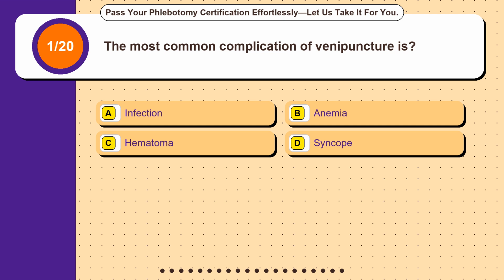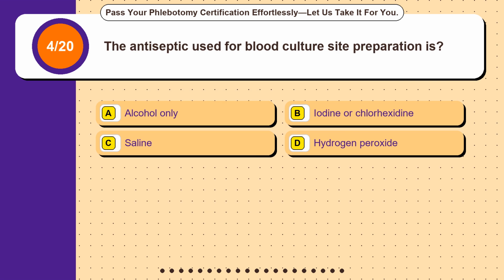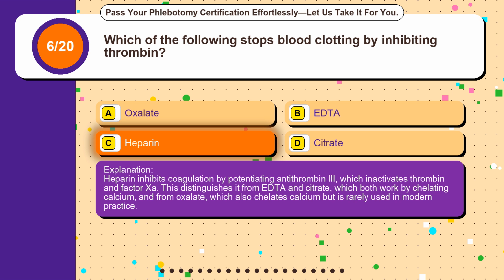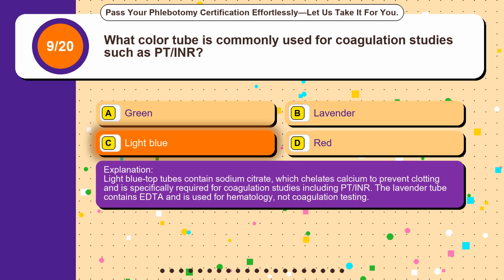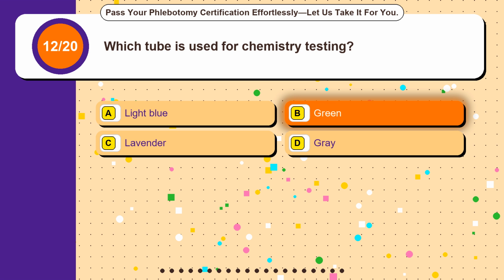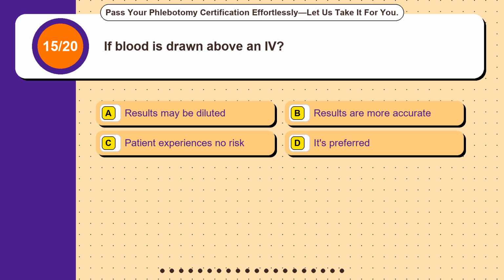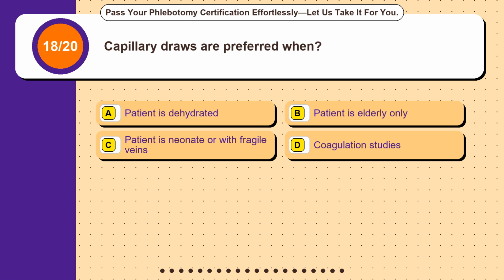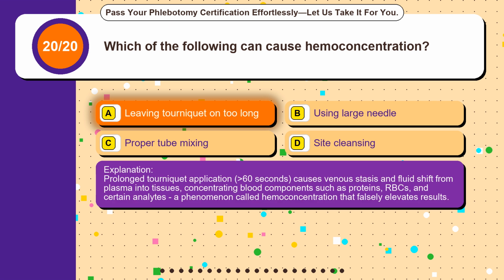NHA Phlebotomy Exam Explained: The Tricky Questions That Fail Most Students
Are you preparing for Phlebotomy Exam Questions and wondering if you are truly ready for test day? This video is designed to help you move from a state of uncertainty to total confidence by reviewing realistic phlebotomy questions, answer explanations, and test-taking strategies connected to patient safety, specimen quality, and clinical judgment.

In this Phlebotomy Exam Questions review, we focus on the areas that matter most for certification success: order of draw, tube colors and additives, venipuncture procedure, patient identification, infection control, specimen handling, professionalism, and common collection errors. These are the same concepts students review when preparing for the NHA CPT exam, the Phlebotomy Certification Exam, or a phlebotomy practice test. The goal is not only to recognize the correct answer, but to understand why that answer is safest in a healthcare setting.

The best strategy for Phlebotomy Exam Questions is to slow down and identify what the question is testing. Some questions may ask about the correct tube for a lab test. Others may ask about the proper response when a patient feels faint, refuses the draw, has no identification band, or develops a hematoma. You may also see phrases such as “first action,” “most appropriate response,” “best next step,” or “priority intervention.” These words matter because the exam is testing professional judgment. A strong phlebotomy student must know how to protect the patient, prevent contamination, avoid specimen rejection, and follow procedure.

This video helps you practice the logic behind phlebotomy exam questions and answers. When reviewing order of draw practice questions, understand why blood culture bottles come before citrate tubes and why additives must not contaminate the next specimen. When reviewing phlebotomy tube colors and additives, focus on the relationship between the tube, additive, department, and test result. When studying venipuncture procedure questions, pay attention to patient positioning, site selection, tourniquet time, needle angle, tube inversion, labeling, and post-draw care.

Use this video as a diagnostic tool for your phlebotomy test prep. Pause before each explanation and choose your answer confidently. If you miss a question, write down the topic and review it again. If order of draw is difficult, make a quick chart and repeat it daily. If tube colors confuse you, group them by additive. If venipuncture steps feel difficult, practice the sequence until it feels natural. These tips to improve retention can reduce test-day anxiety because repetition builds familiarity and confidence.

Real questions and rationales are one of the most effective ways to prepare. A simple answer key tells you what was correct, but a strong rationale teaches you how to think. That is the difference between guessing and applying clinical reasoning. Whether you are studying with a phlebotomy certification study guide, an NHA Phlebotomy practice test, or a phlebotomy crash course, always focus on the reasoning behind the answer.

If you are searching for how to pass the phlebotomy exam on your first try, what to study for the NHA CPT exam, the best strategy for phlebotomy exam questions, or a phlebotomy study guide 2026, this review will support your preparation. Save this video to your study playlist, replay the questions you missed, and share it with classmates preparing for phlebotomy certification.

Before you leave, like this video, comment your score, and review any missed topic until the reasoning feels clear.